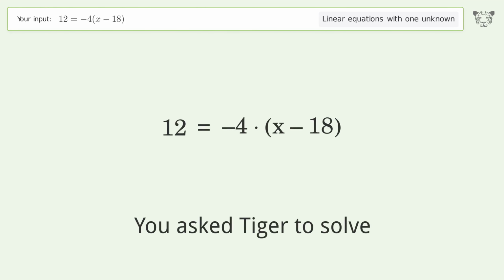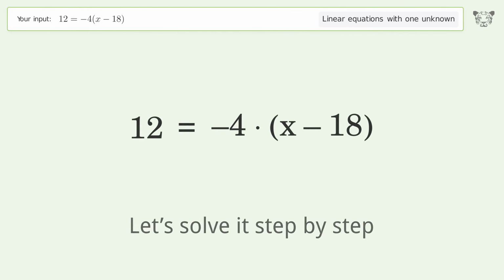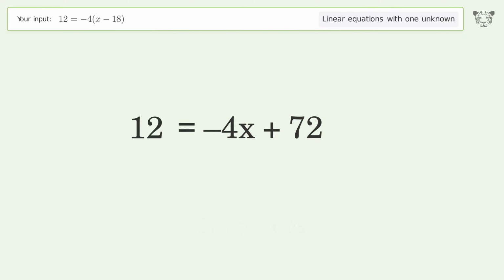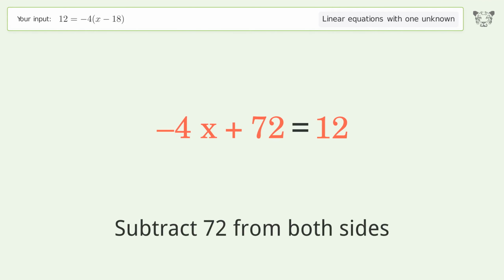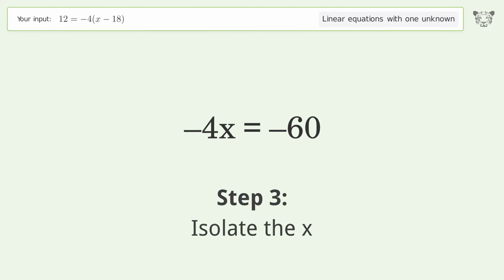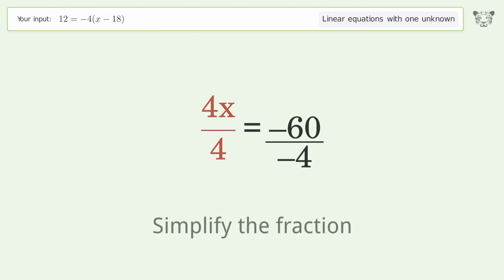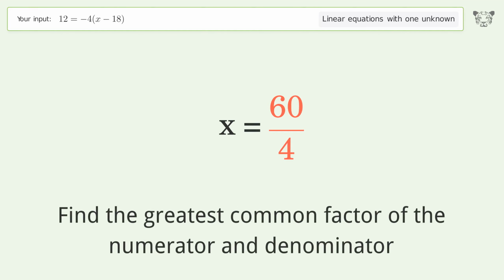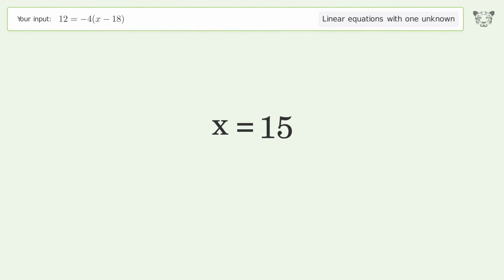Solve 12=-4(x-18): Linear Equation Video Solution | Tiger Algebra